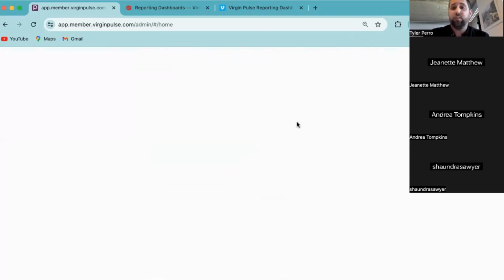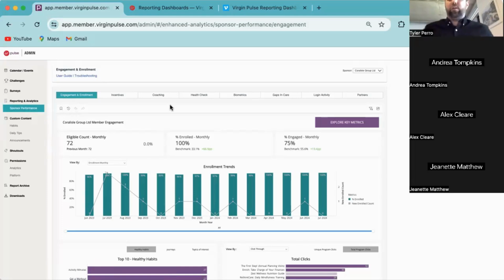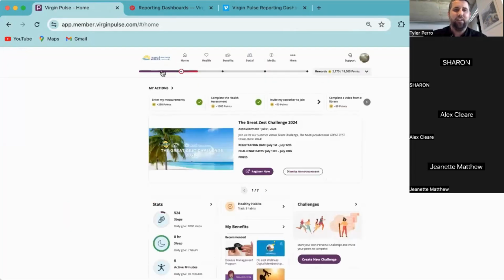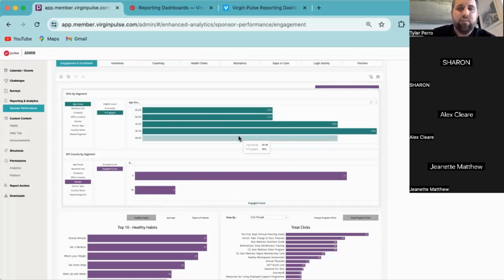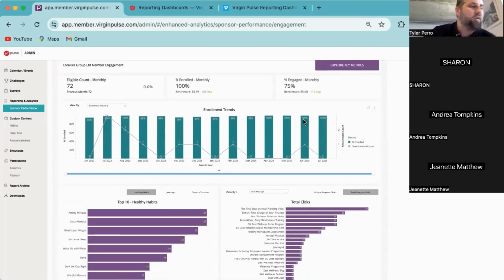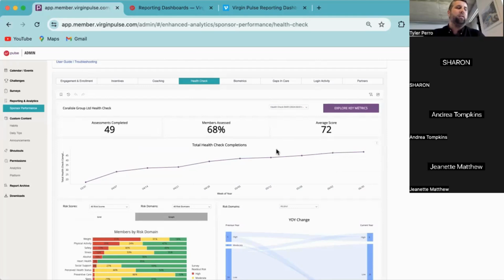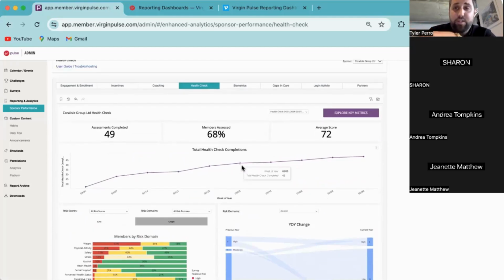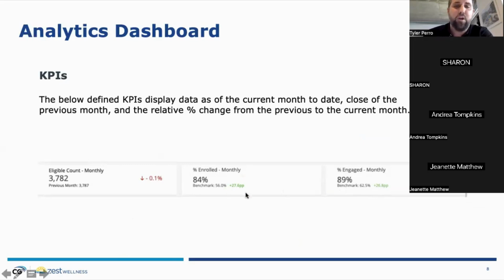Wellness 101 - Data Analytics Training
Whether it is your first time navigating the admin portal or you're looking to maximize the value of your program with aggregate data, this walkthrough video is well-suited for all group admins looking to expand their wellness program knowledge.

Learn how our reporting dashboards can help us make informed decisions about the well-being of our populations and gain insights into trends that can improve program design and optimize outcomes.